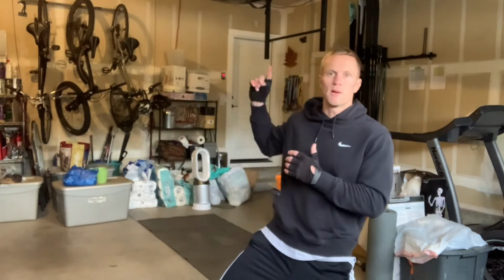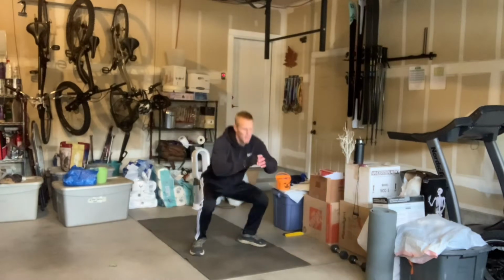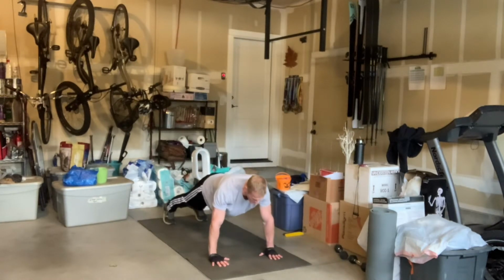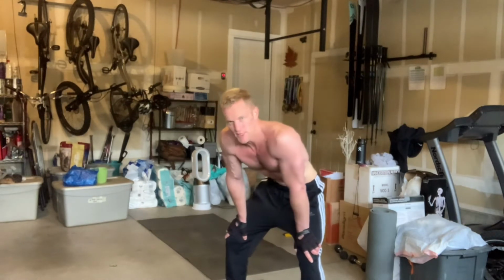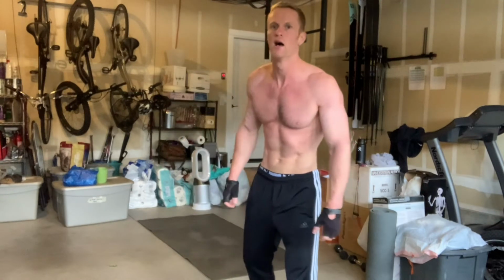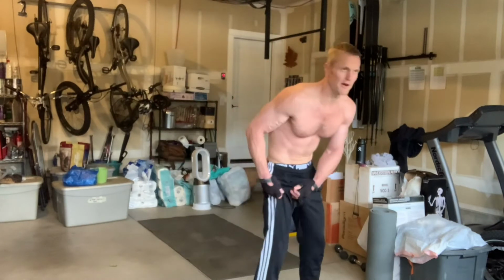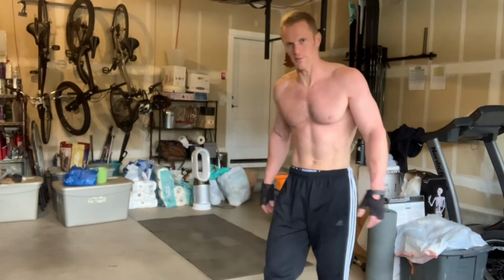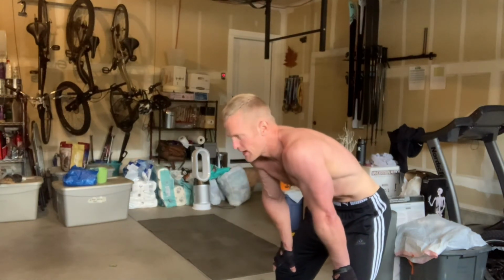Fit over 40 - 20 minute total body garage workout - No weights needed!